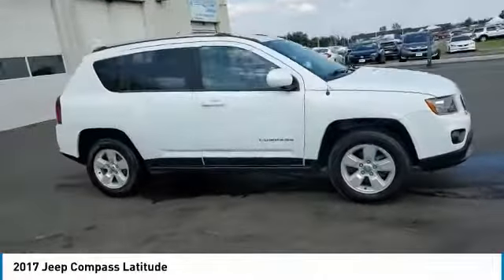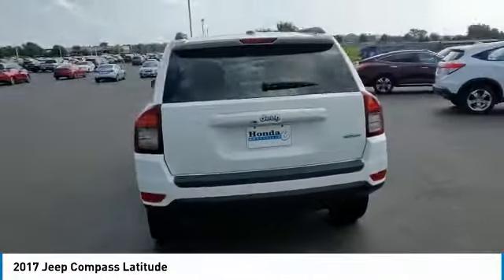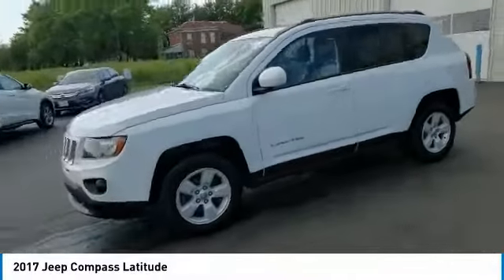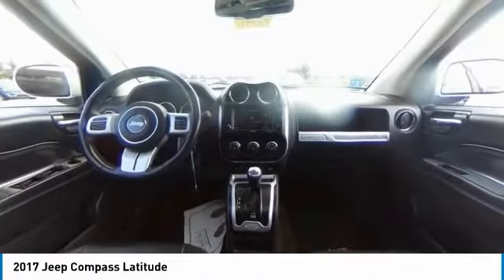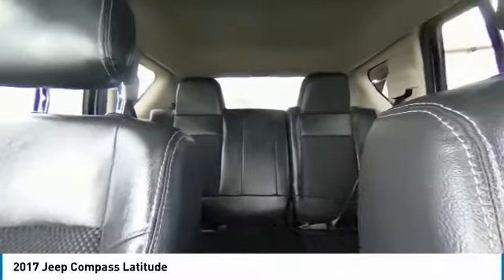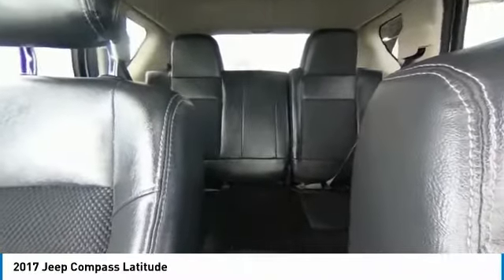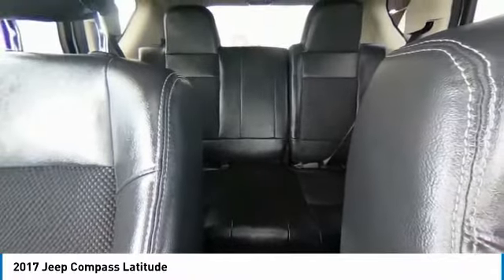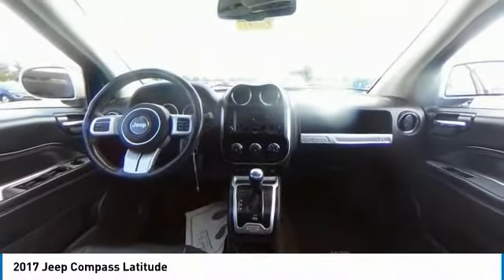2017 Jeep Compass Marysville, Dublin, Delaware, Worthington, Marion, OH HD156091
Bright White Clearcoat Used 2017 Jeep Compass available in Marysville, Ohio at
2017 JEEP COMPASS Marysville, OH
Stock# HD156091

Honda Marysville
640 colemans Crossing Blvd

*DESIRABLE FEATURES:* NAVIGATION, CLEAN CARFAX, REMOTE START, BACKUP CAMERA, MOONROOF, HEATED SEATING, BLUETOOTH, ALLOY WHEELS, FOG LIGHTS, KEYLESS ENTRY.

*SERVICE & MAINTENANCE COMPLETED:* Stock# HD156091 FEATURES NO LESS THAN $905 IN PREVENTATIVE MAINTENANCE & SAFETY EQUIPMENT UPGRADES. Specifically this Honda Marysville 2017 Jeep Compass reconditioning process Included: Performed a Complete Inside & Out Vehicle Detail, Performed a Complete Inside & Out Vehicle Detail, Performed complete used car vehicle inspection, Performed complete used car vehicle inspection, and Performed oil and filter change!

Of all the used cars for sale in Ohio this front wheel drive 2017 Jeep Compass Latitude features an impressive 2 Engine with a Bright White Clearcoat Exterior with a Gray Fabric Interior. With only 44,536 miles this 2017 Jeep Compass is your best buy in Columbus, OH.

*TECHNOLOGY FEATURES:* This 2017 Jeep Compass represents one of many of Honda Marysville used vehicles for sale in Columbus, OH and includes: Steering Wheel Audio Controls, Satellite Radio, Auxiliary Audio Input, Outside Temperature Gauge, Single-Disc CD Player

*STOCK# HD156091* Honda Marysville has this 2017 Jeep Compass Latitude ready for a quick sale today. Don't forget Honda Marysville will buy or trade for your car, truck, SUV, van, motorcycle and/or ATV!

Honda Marysville of Marysville, Dublin, Urbana, Lima, Delaware, Marion, OH. You can also visit us at, 640 Coleman's Blvd Marysville OH, 43040 to check it out in person!

*MECHANICAL FEATURES:* Scores 26.0 Highway MPG and 22.0 City MPG! This Jeep Compass comes Factory equipped with an impressive 2 engine, an variable transmission. Other Installed Mechanical Features Include Heated Mirrors, Power Windows, Power Mirrors, Traction Control, Cruise Control, Tire Pressure Monitoring System, Intermittent Wipers, Rear Window Wiper, Variable Speed Intermittent Wipers, Power Steering, Tachometer

*INTERIOR OPTIONS:* Marysville, Dublin, Urbana, Lima, Delaware, Marion, OH used car shoppers are lighting up the phones at our Marysville, OH dealership over these interior options: Sunroof, Vinyl Interior, Bucket Seats, Illuminated entry, Air Conditioning, Reading Light(s), Rear Window Defroster, Split Folding Rear Seat, Vanity Mirrors, Tilt Steering Wheel, Center Arm Rest

*SAFETY OPTIONS:* If you're making a cross-town Columbus commute from Worthington to Grove City, you'll enjoy peace of mind with the following safety equipment options: Electronic Stability Control, Back-Up Camera, Brake Assist, Dual Air Bags, Anti-Lock Brakes, Occupant sensing airbag, Head Restraints, Overhead airbag, Front Side Air Bags, Passenger Air Bag Sensor, Auto Dimming R/V Mirror

*Used Cars Columbus Ohio:* with over 462 Honda used cars for sale at our Columbus, OH Honda dealership. Honda Marysville has the used cars Columbus, Ohio shoppers trust for safety, reliability and service. This week you'll select from one of the 4 Jeep Compass suvs like this Bright White Clearcoat 2017 Jeep Compass Latitude that we have in stock!